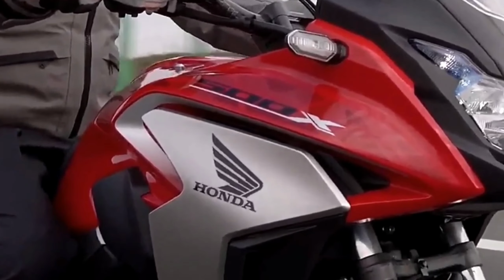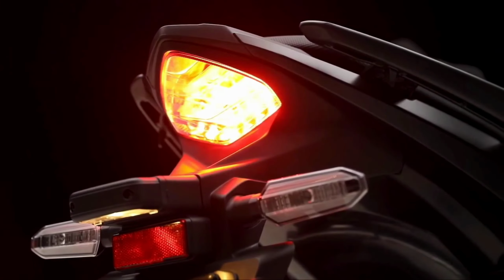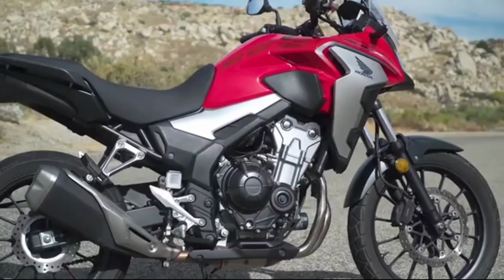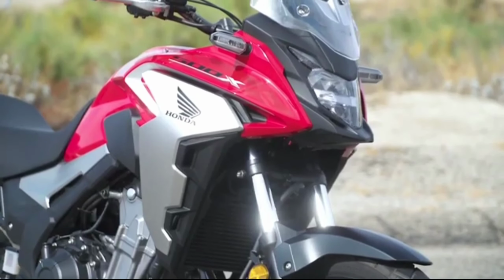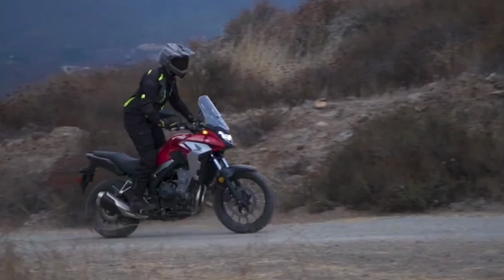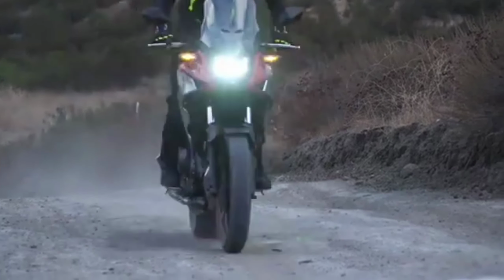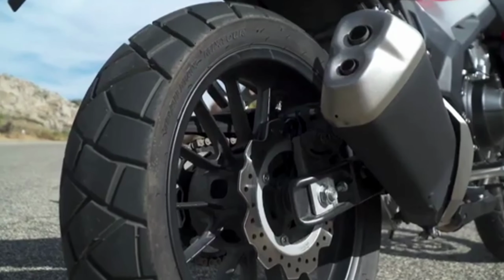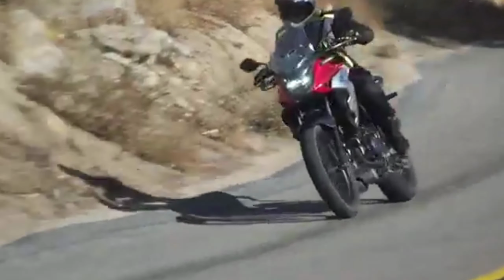The Honda CB500X Has A Tall Stance And Looks Good Out On The Road As Well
The CB500X 2021 model has a new sticker pack, corresponds to Euro 5, and a few touches of style, but is still looking for a big difference from the previous model in terms of immediate features.
  Review of the Honda CB500X 2021 model
  Even so, previous reviews noted throttle shaking at low speeds, and a shaking handlebars above 65mph, both of which haven't caught my eye yet - so maybe Honda has adjusted these little details behind the scenes.